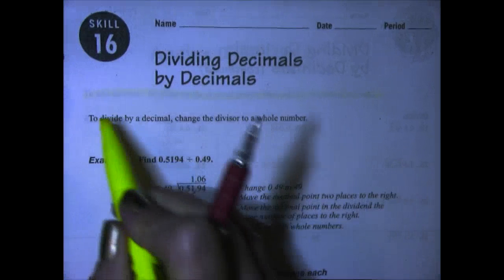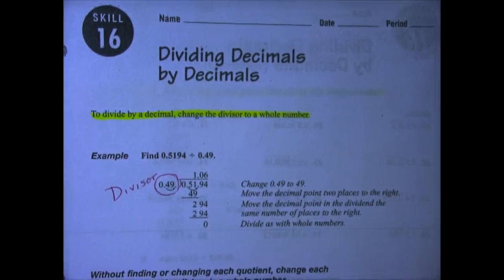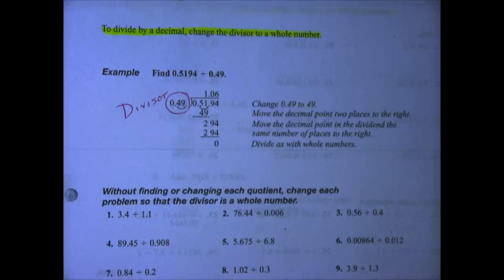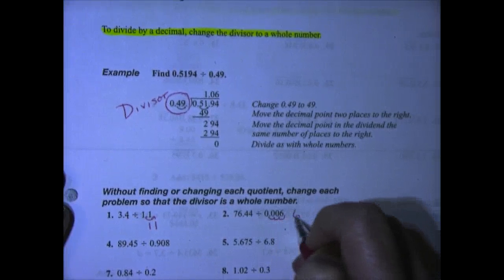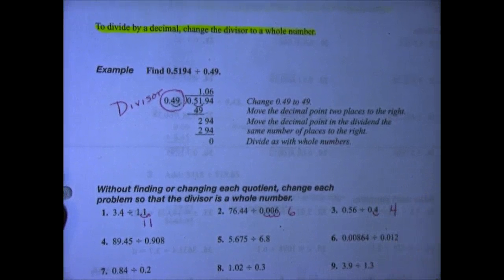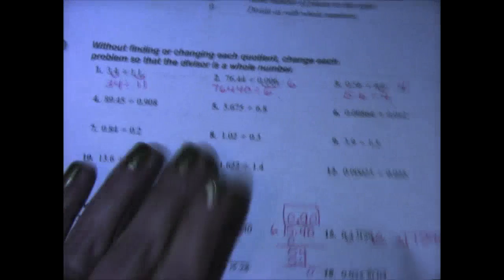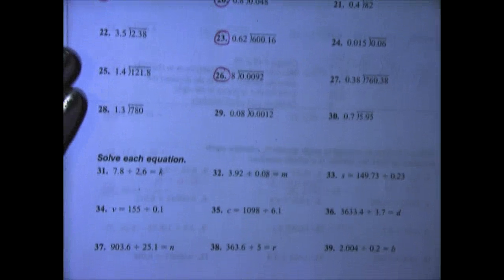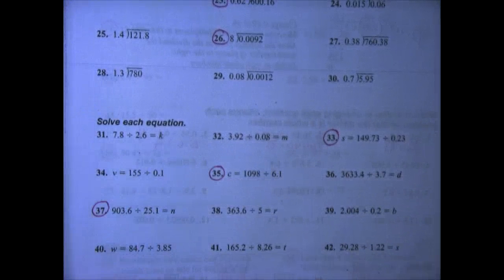Skill 16 Dividng Decimals by Decimals